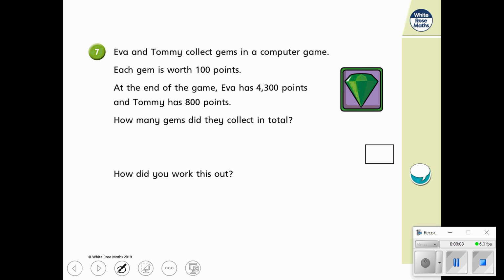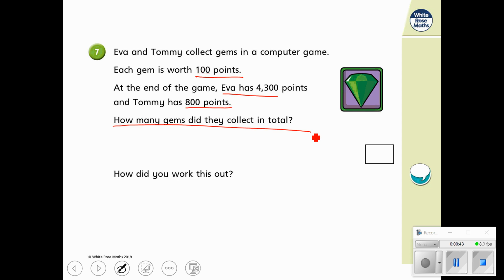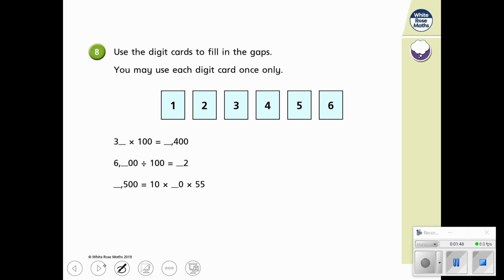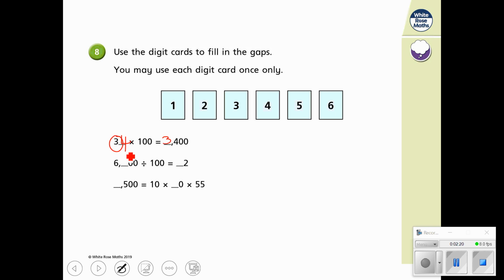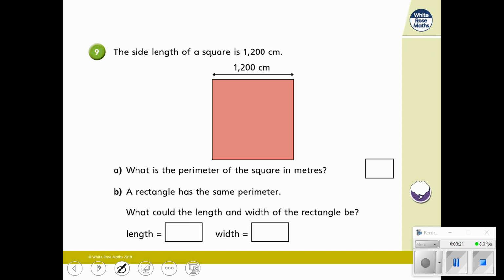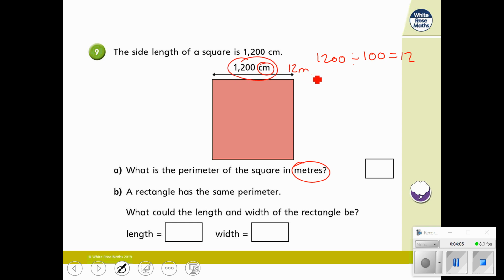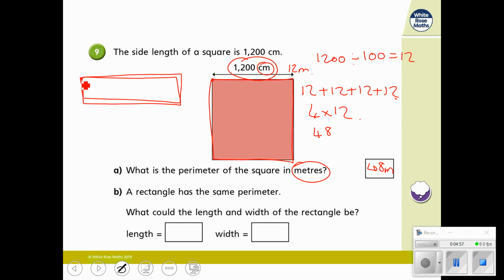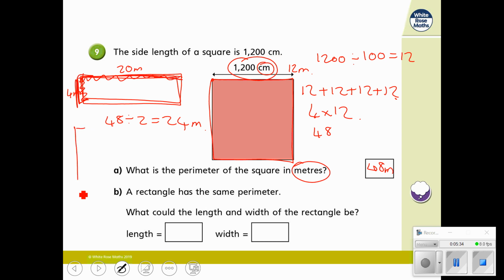Fri-22nd Divide by 100